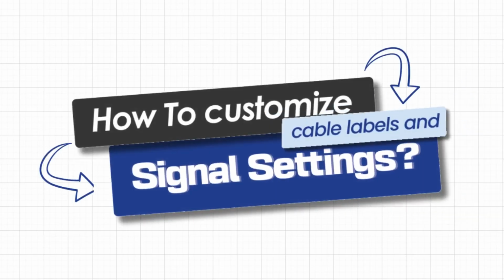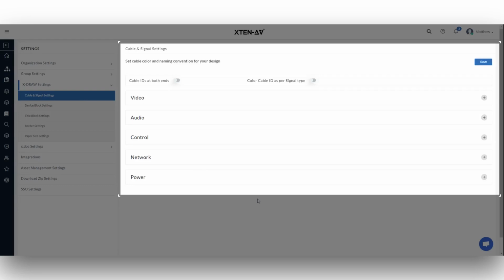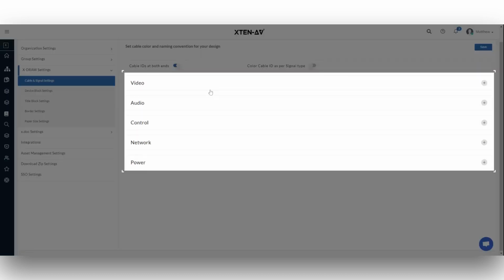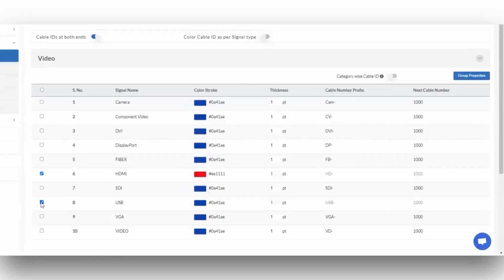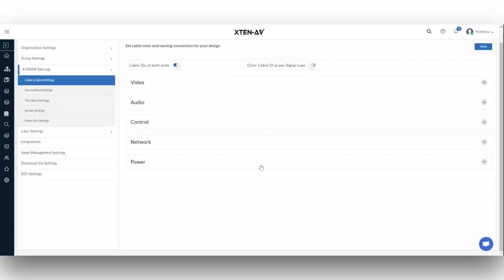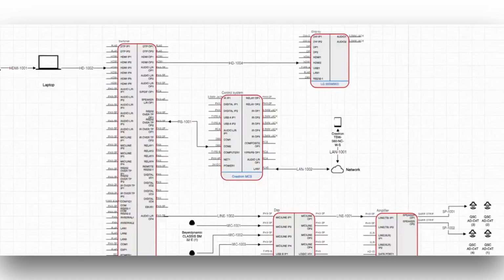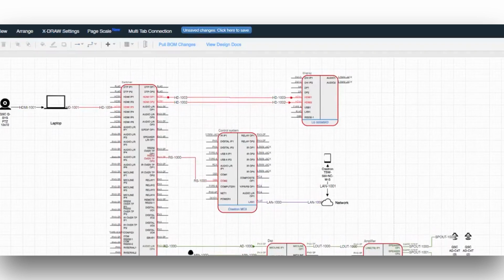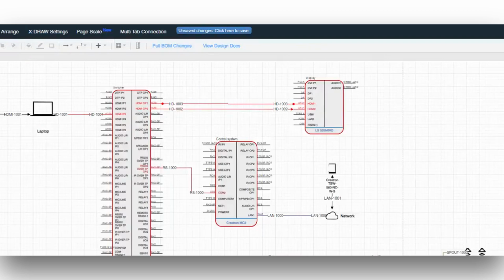How to customize cable labels and signal settings?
Welcome to this tutorial, where we'll explore customizing cable labels and signal settings.

What You Will Learn:

*Understanding Cable Labels and Signal Settings
*Customizing Cable Labels

Thank you for joining us, and let's create amazing AV designs together!